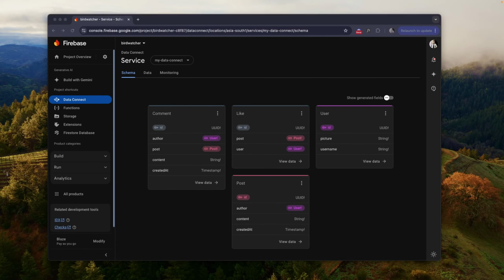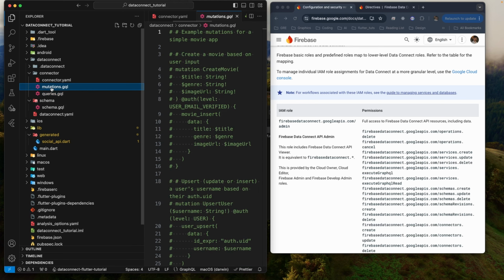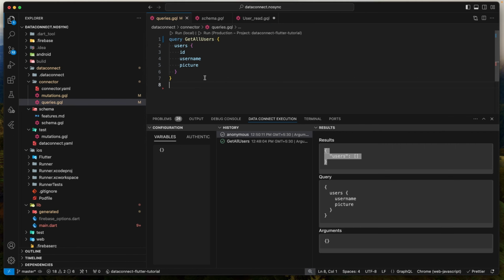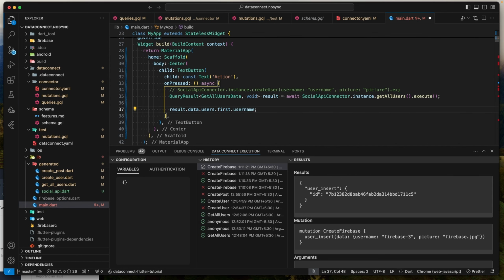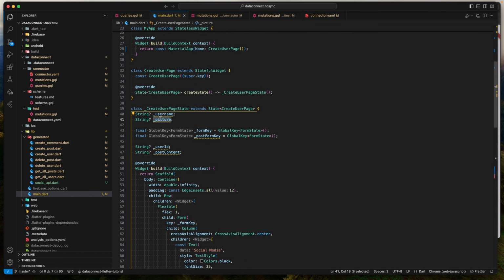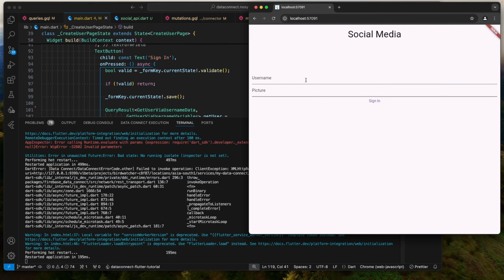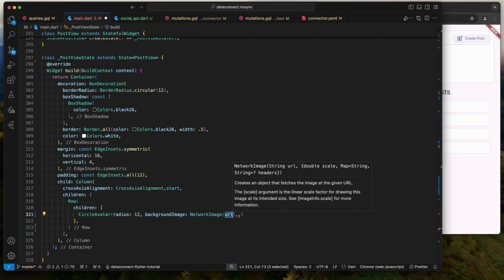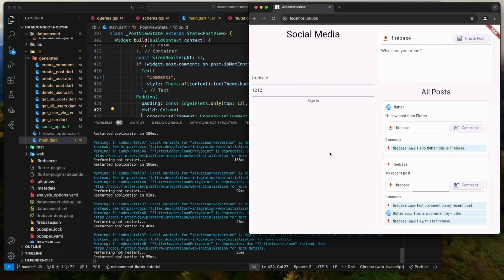Firebase Data Connect for Flutter Developers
00:00 - Introduction
00:13 - Why DataConnect?
01:24 - Project Overview
02:57 - Intsalling DataConnect Extension
03:37 - Initialize Firebase
04:38 - Going over the DataConnect Configuration
06:48 - Queries and Mutations
07:04 - Designing a schema
11:58 - Starting The Emulator
12:26 - Write Data
17:58 - Connecting Flutter app to Dataconnect Emulator
21:12 - Social Media Project Begins
22:56 - Generating hard coded mutations
25:54 - First Launch
27:25 - Integrating everything
30:11 - Marker 4
32:25 - Working on the Login flow
35:06 - Working the UI
43:58 - Rendering Comment List
47:56 - Manual Testing
48:34 - Outro

In this video we explore the data connect service by Firebase from the perspective of a Flutter developer and how a developer can use it to generate dark sdk and build a simple social media app using Flutter Web.